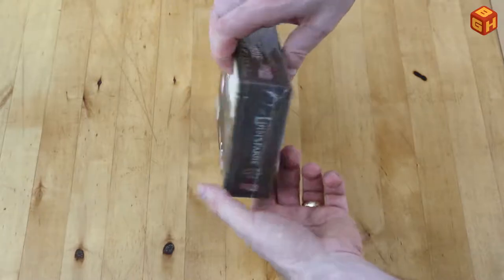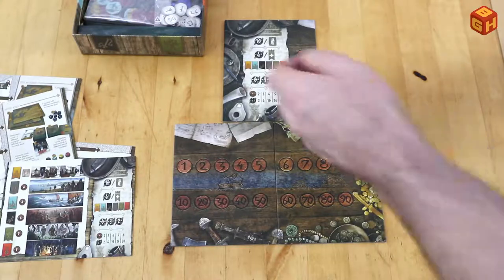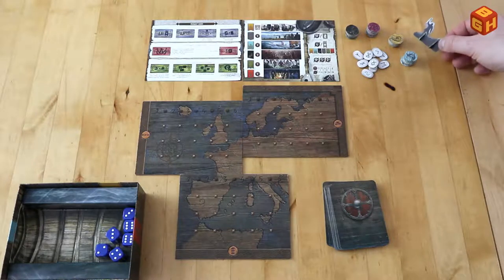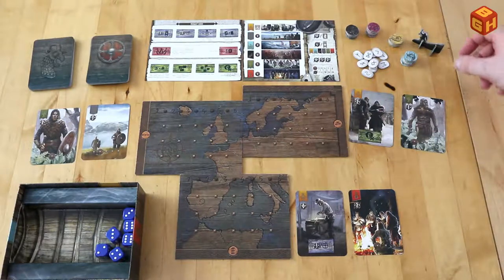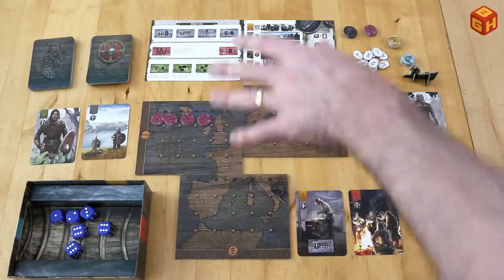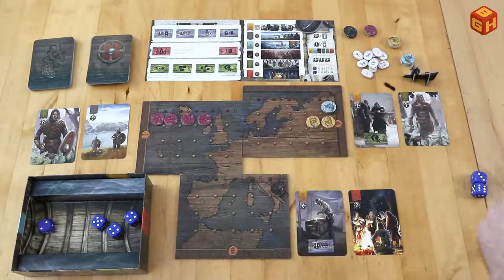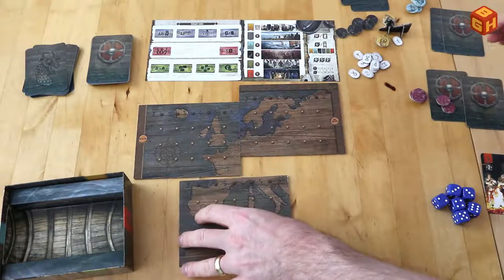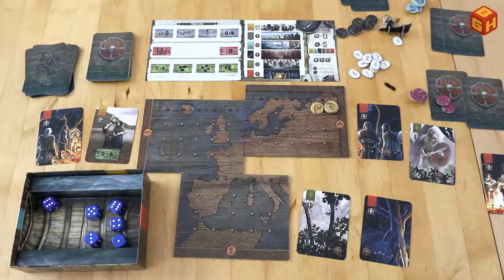Boardgame Heaven Unboxing, How-To-Play & Review 85: Lindisfarne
In this video I unbox, explain and review Lindisfarne by Runes Editions. A dice-rolling, set collecting game of pillaging vikings. Who will be the best Jarl?
Some corrections: Players can actually only occupy ONE row on a map, so they cannot occupy a second row for a second reward there. Players also keep their destination cards face UP.

00:00 Intro
00:40 What's inside?
03:31 Game setup
05:12 Gameplay rules
23:51 Final thoughts